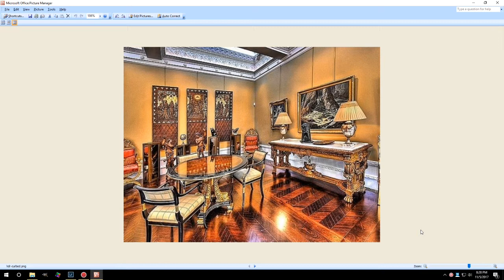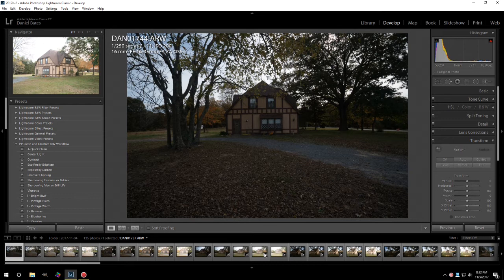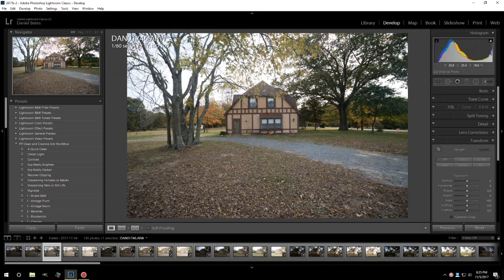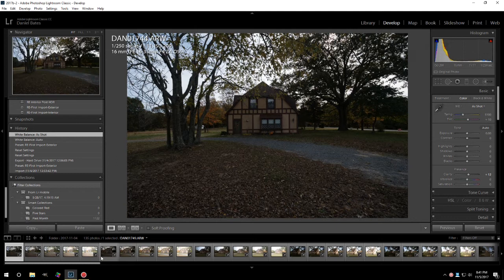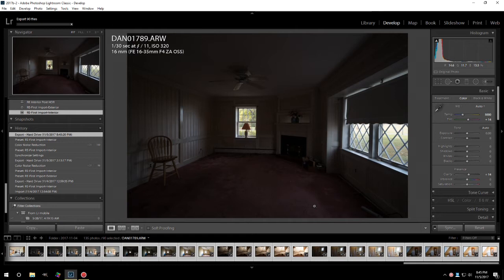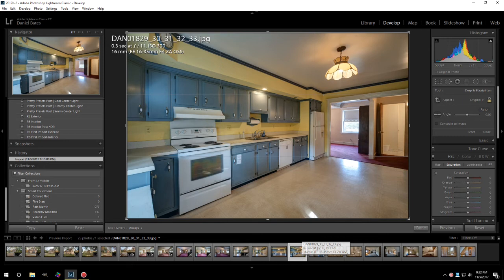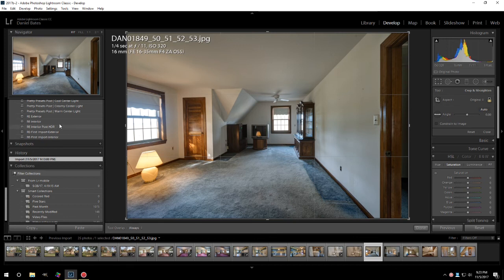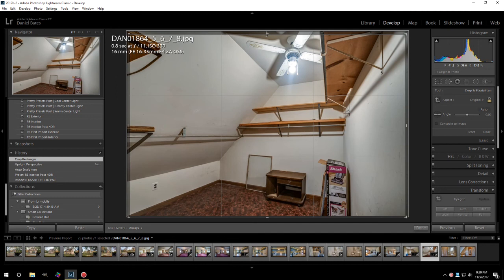Easy Automated REALISTIC HDR Workflow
Here is an easy workflow for true to life HDR but first a rant...
If you shoot real estate it is your job to deliver clean, realistic photos that show the property in it's truest colors and hues. HDR can be a great solution. Especially if there are lighting challenges. However, there is HDR Abuse occurring every day. You know what I mean. Cartoony, grainy, wibboly, wobboly weirdness being presented as professional. Somehow the market is flooded with this and these photographers continue to get work. The worst of all is there is no reason for it. The laziest, easiest, nearly fully automated way to do HDR, gives you some of the best results and that system is what I want to share with you all today.